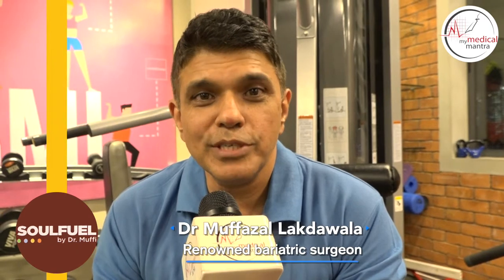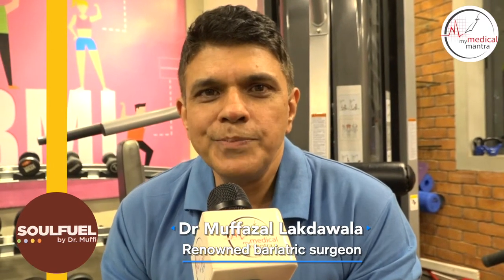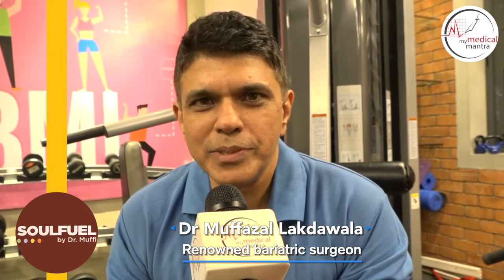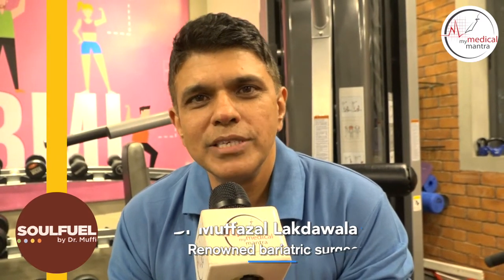Dr Muffazal Lakdawala shares what sets apart Soul Fuel Plus apart from other supplements.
It does not have any added or hidden sugar or sugar-free replacements. The only way we’ve neutralised the bitterness of the whey protein is by adding a bit of natural date sugar. It is great, it doesn’t make you feel full. You can continue to have it before your workouts or after your workouts. It doesn’t leave you with any bloating or any GI symptoms which most other protein powders do